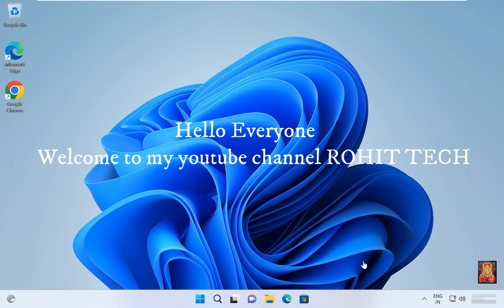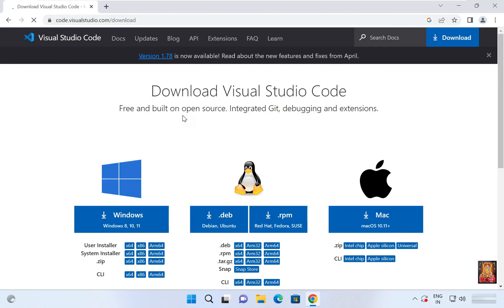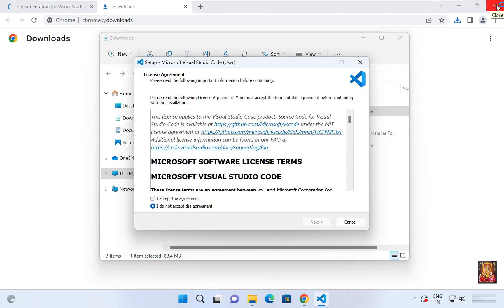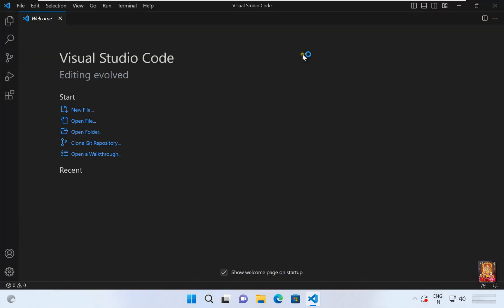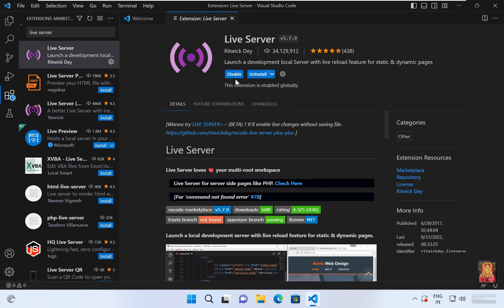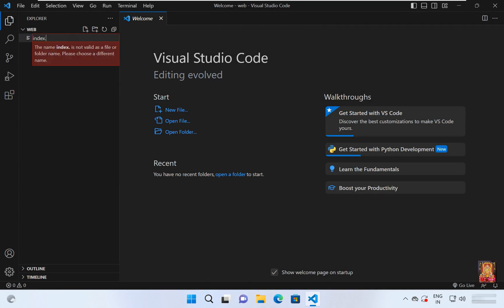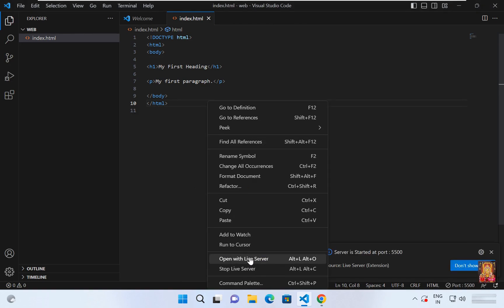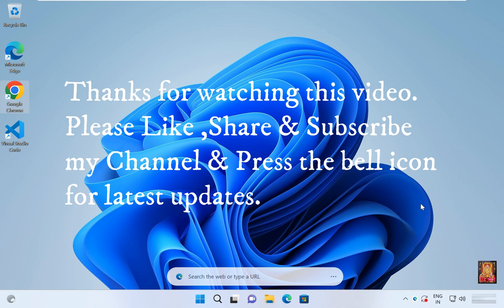How to Install VS Code on Windows 11 & Windows 10 !! Create Project !! Complete Step By Step Guide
--How to install Visual Studio Code on Windows 11
--How to Install VS Code on Windows 10
-- Create New HTML Project